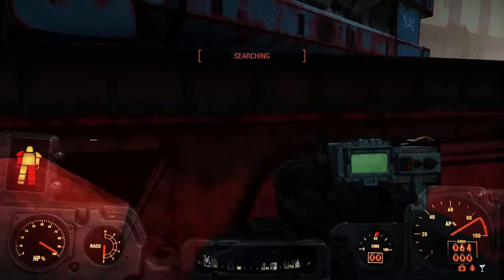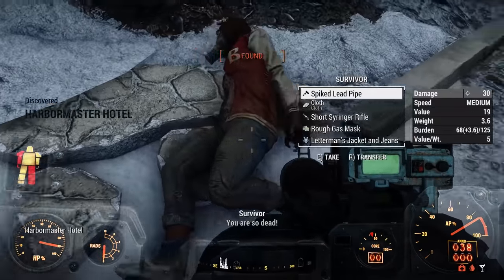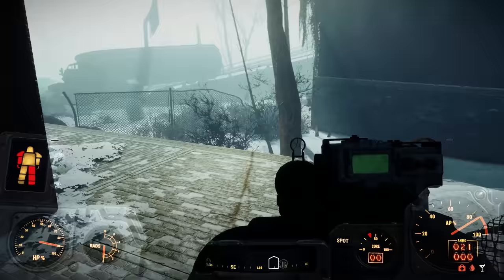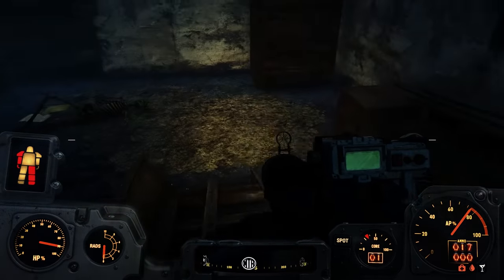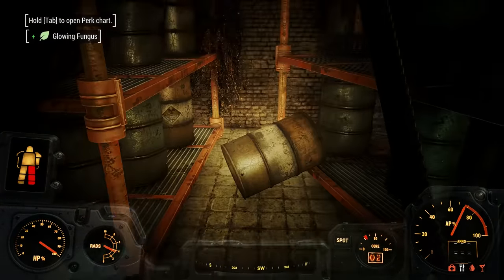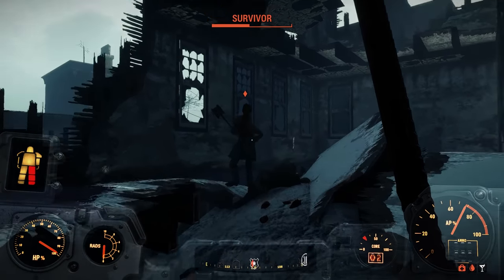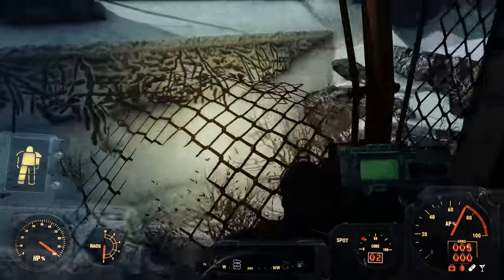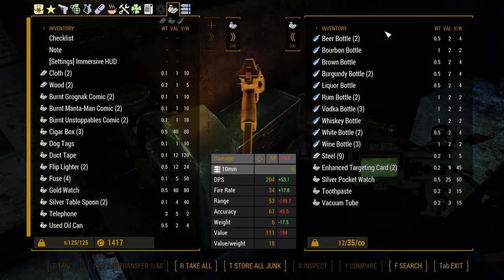Fallout 4 FROST Plus - Permadeath - Part 28 - Fusion Cores Galore!